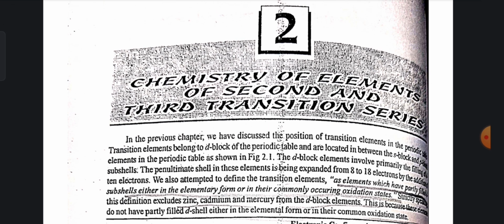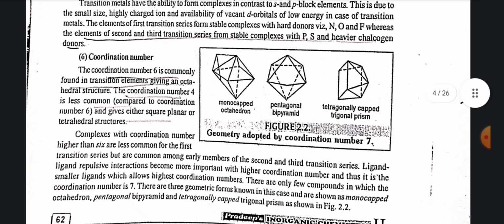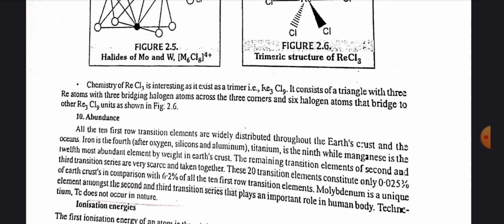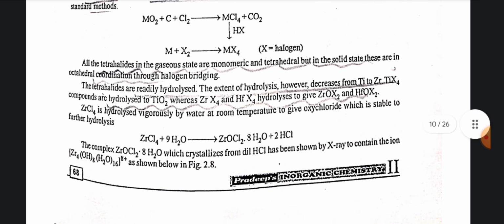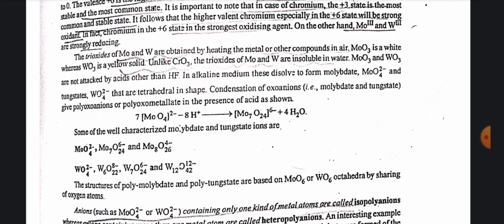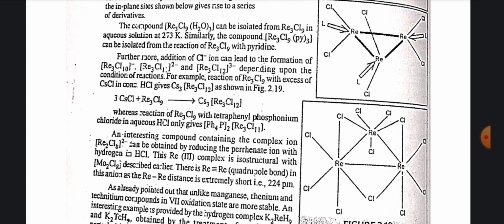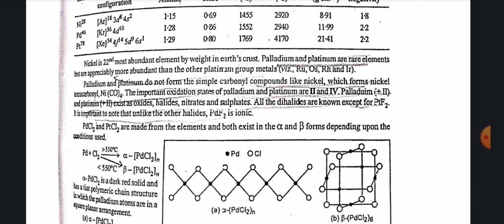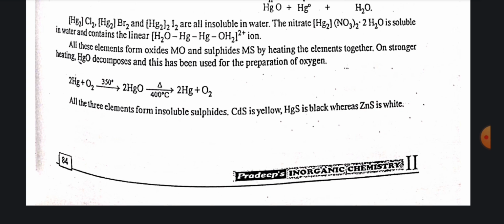Chemistry of elements of second and third transition series from inorganic chemistry